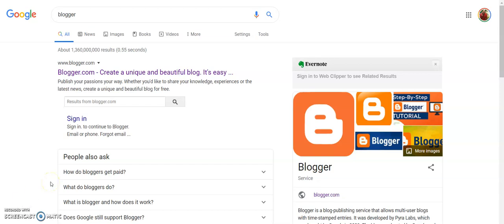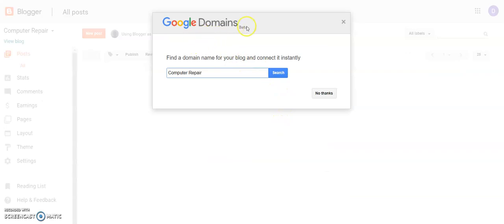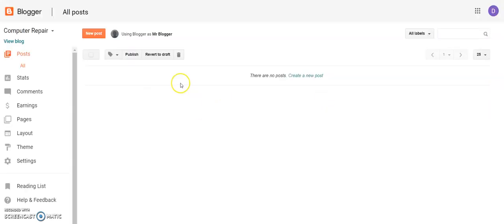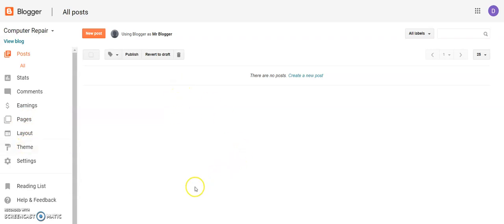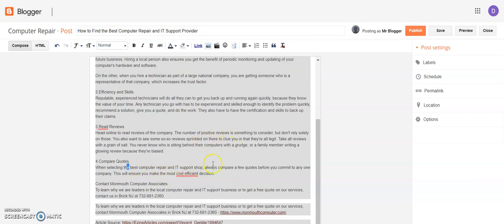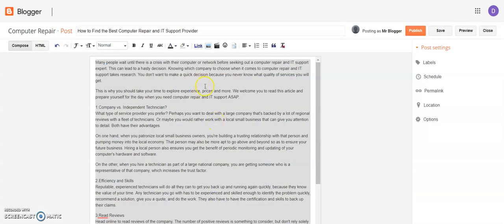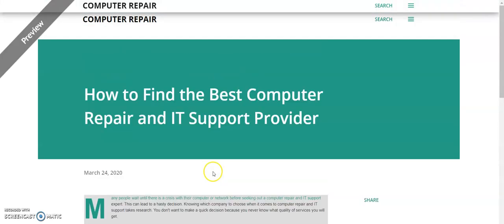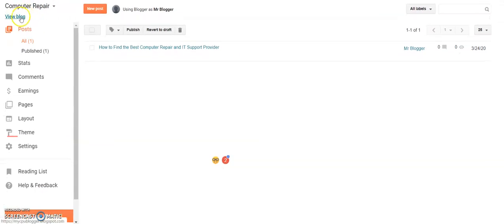How To Create A Free Blogger Blog - Simple Tutorial